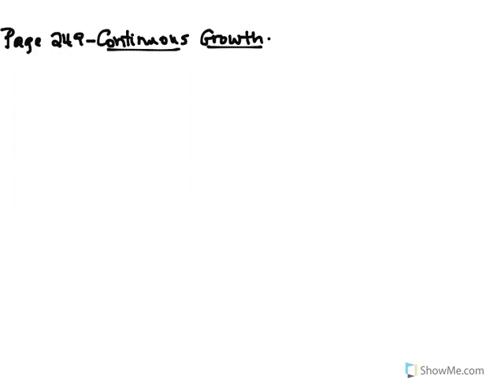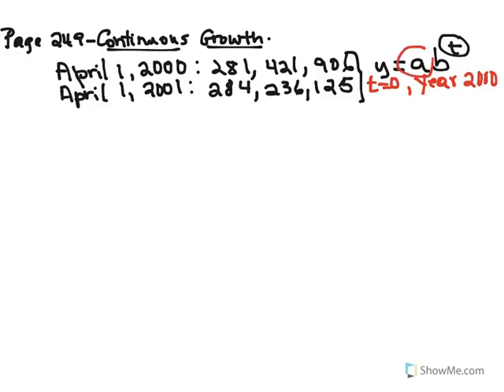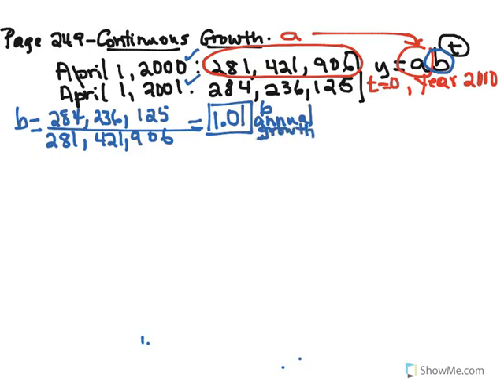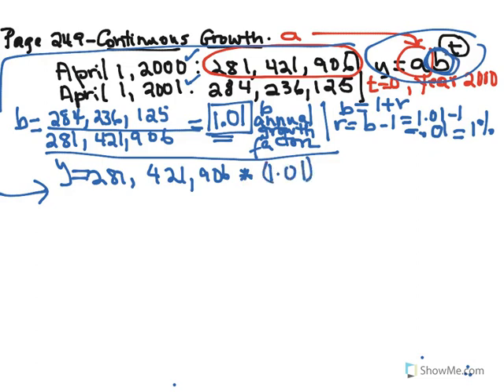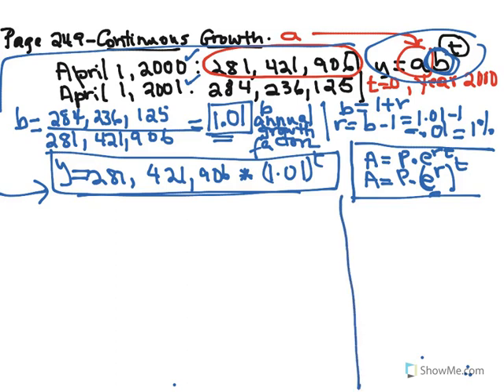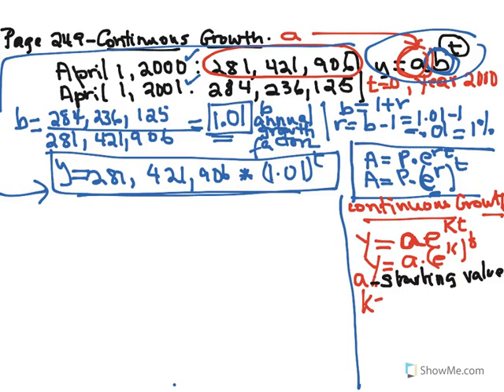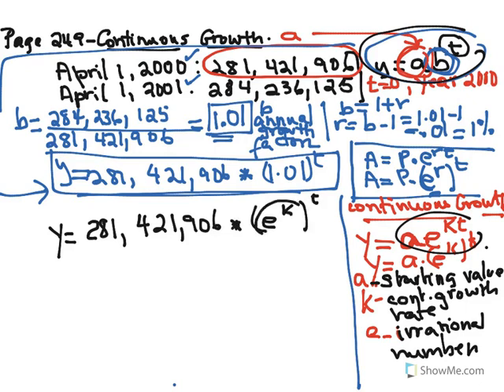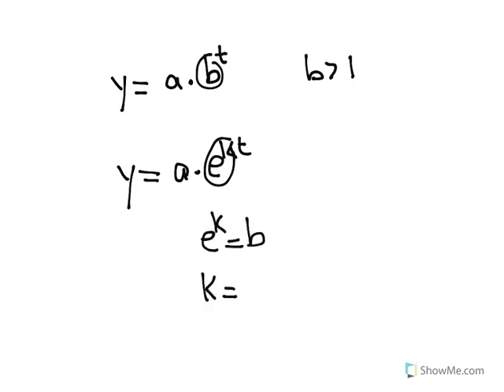Activity 3.6 Video 1-Continuous Growth